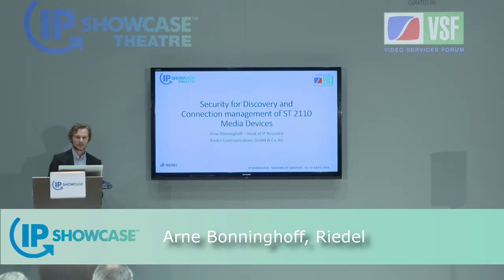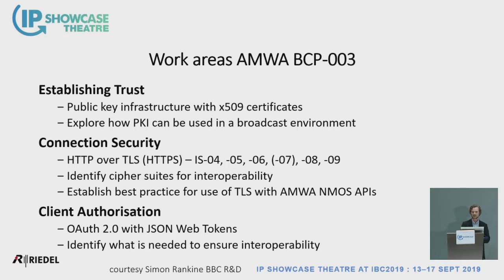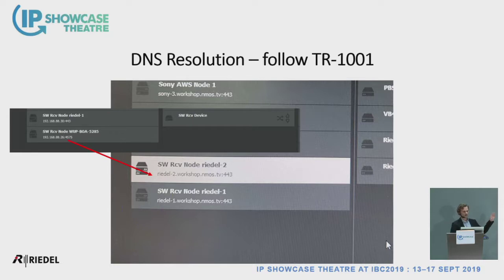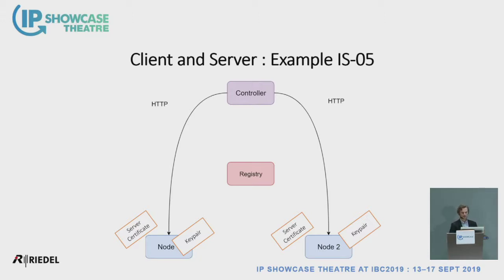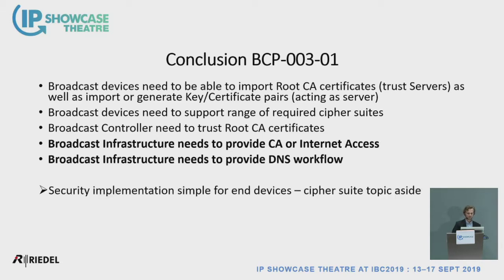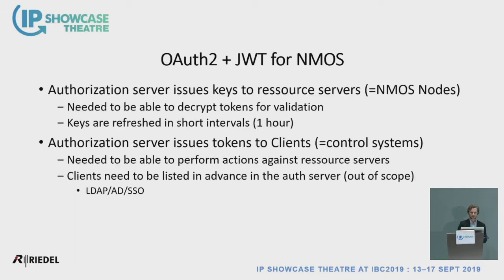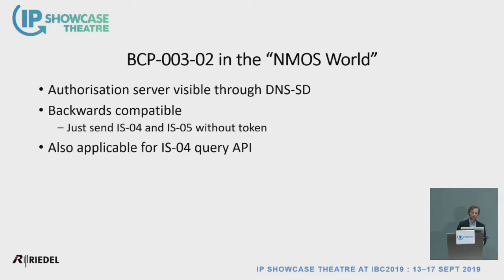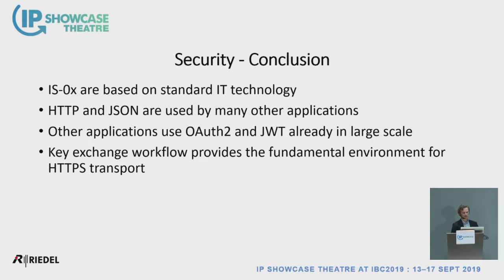Security for Discovery and Connection management of ST 2110 Media Devices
Arne Bönninghoff, Riedel Communications.
This session will describe the current workflow of the BCP-003 Security best practices. It elaborates current proposed mechanisms to encrypt NMOS APIs with TLS to prevent man in the middle attacks. Furthermore, AMWA IS-10 is reserved to specify authorization mechanisms to secure access to NMOS APIs like IS-04, -05, or -08. The current concept of an authorization server is explained, as well as how it can issue tokens for controllers and nodes. Access to NMOS-nodes for starting/stopping/configuring media endpoints can then be secured against unwanted access.